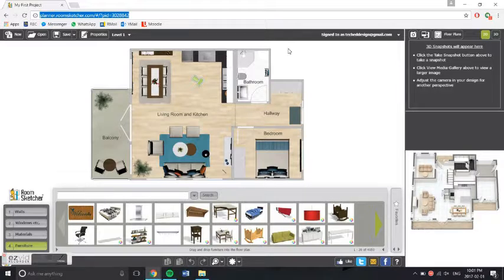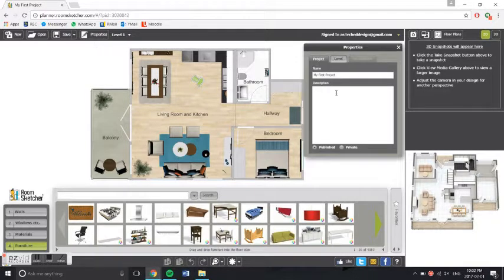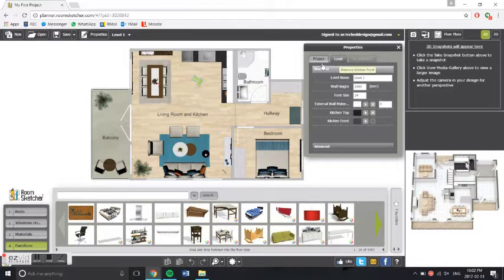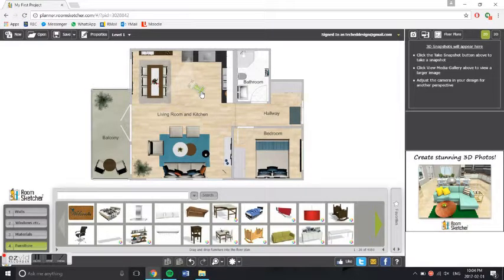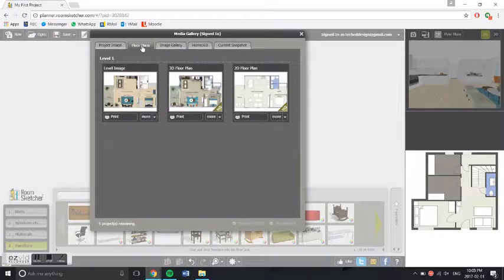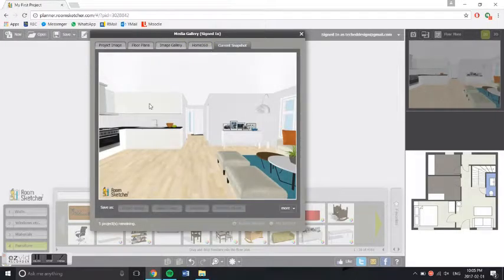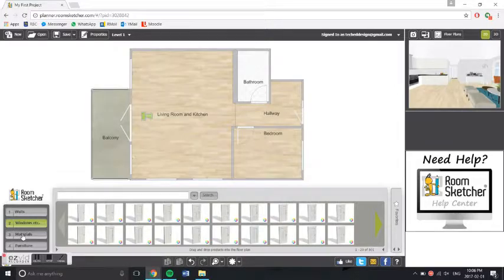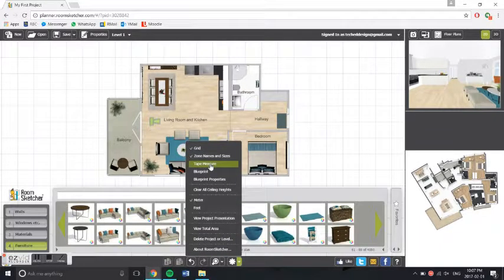Lesson 1: Interface